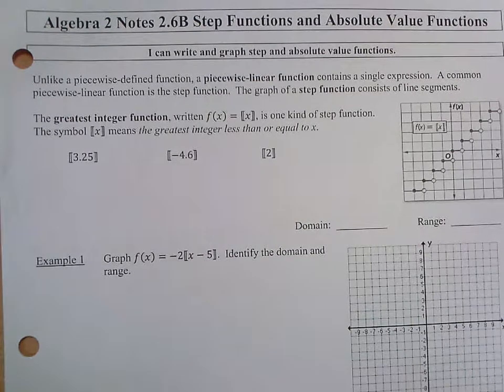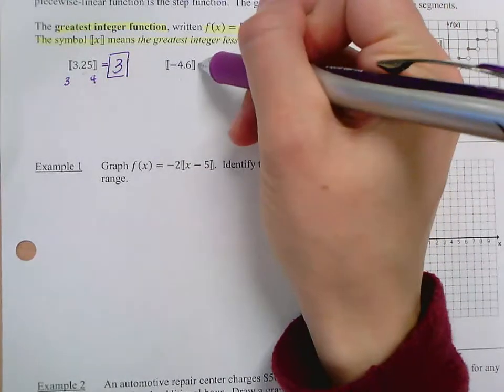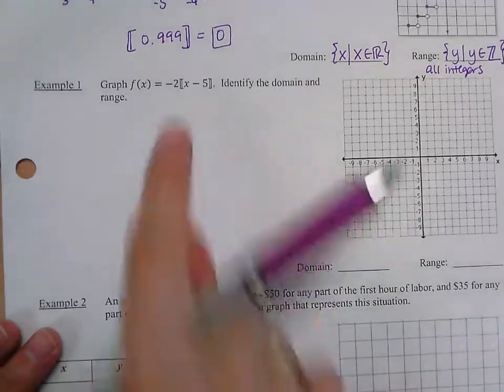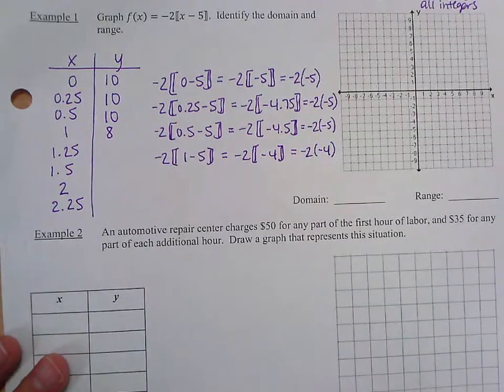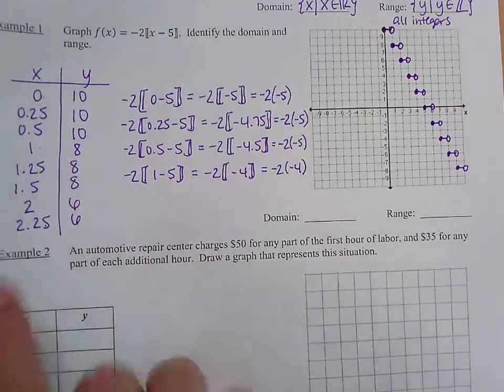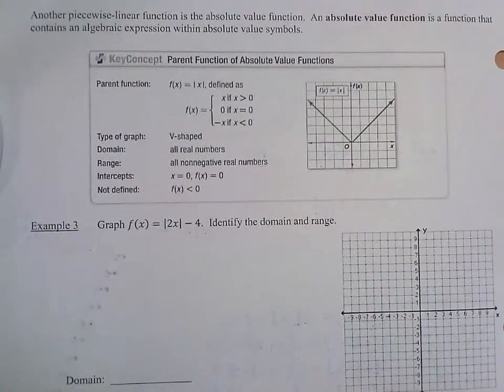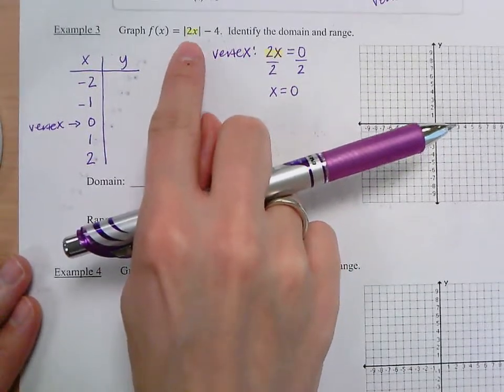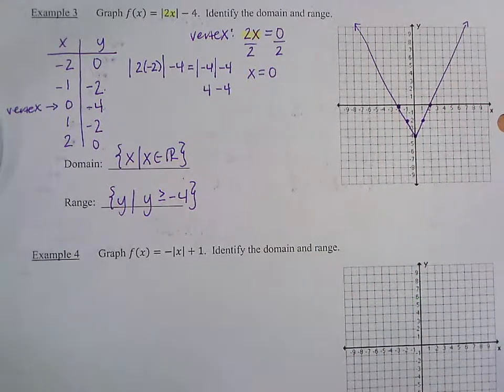Lesson 2.6B Step and Absolute Value Functions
Algebra 2 Lesson 2.6B Step and Absolute Value Functions